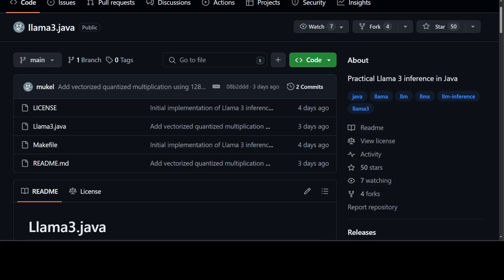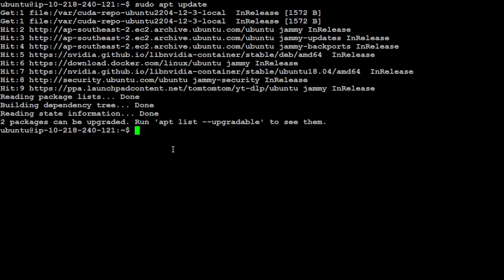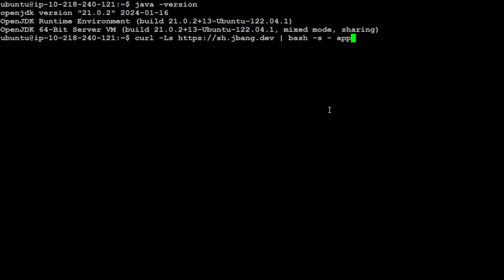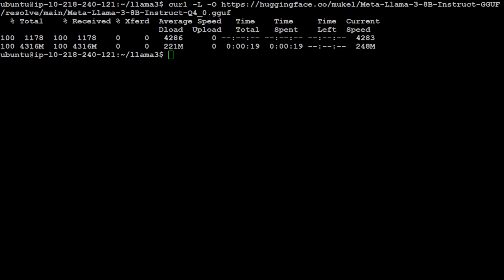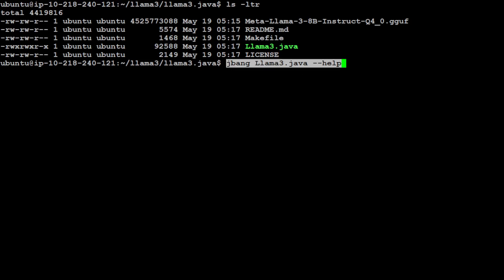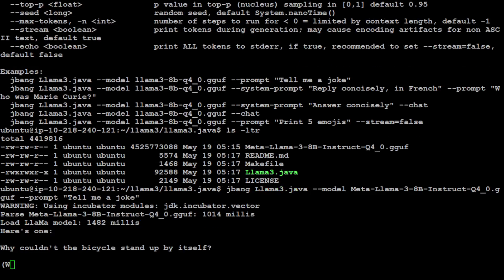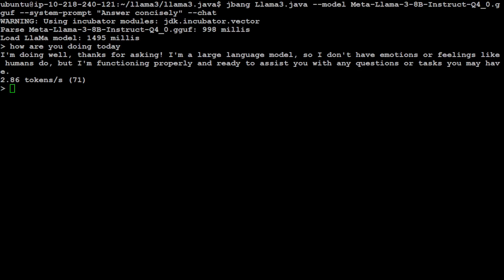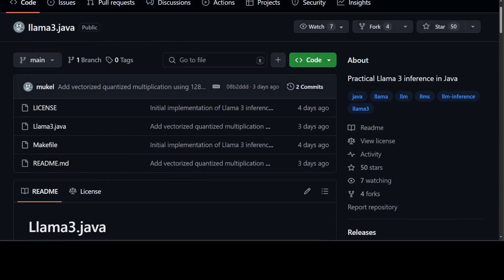Use Single Java File to Use Llama 3 Locally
This video shows practical llama 3 inference in Java by using Jbang locally.